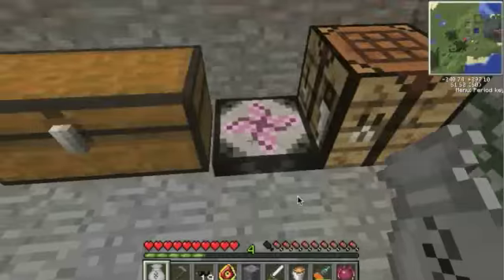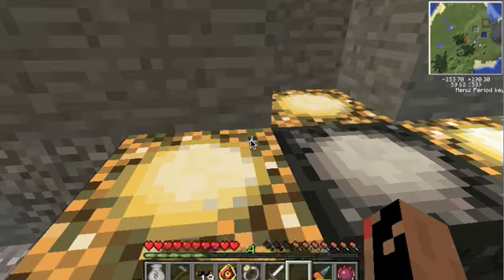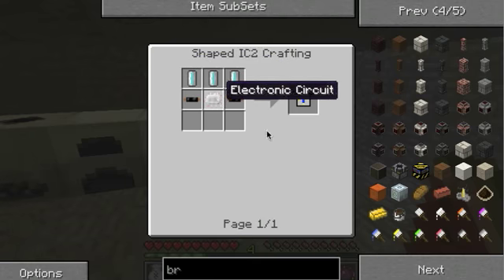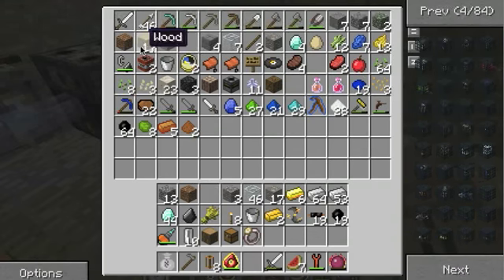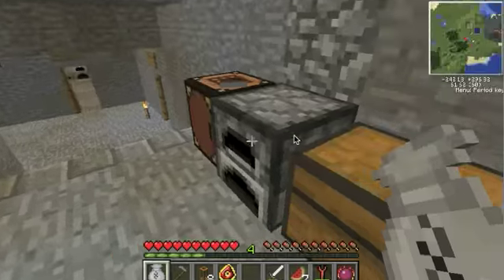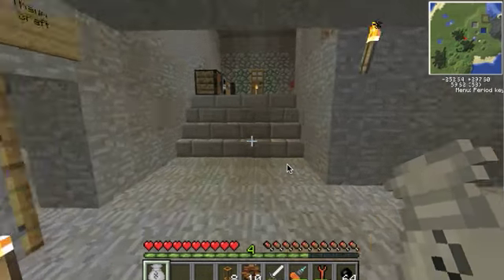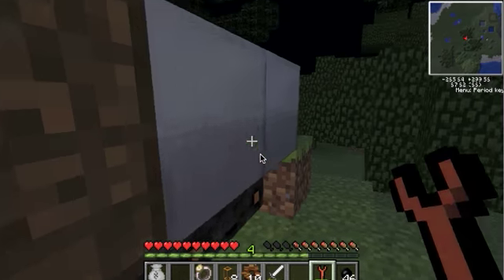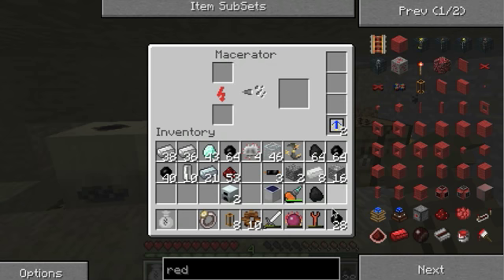Technic Pack ep. 5 solar panels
I am starting a technic pack series! I will try to upload a episode a day!!